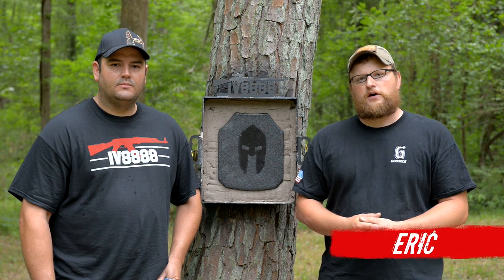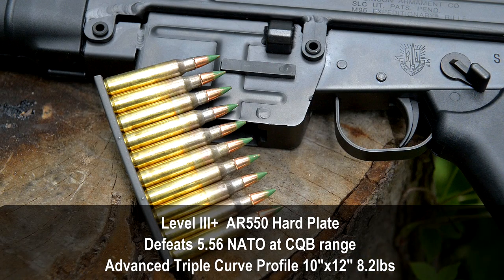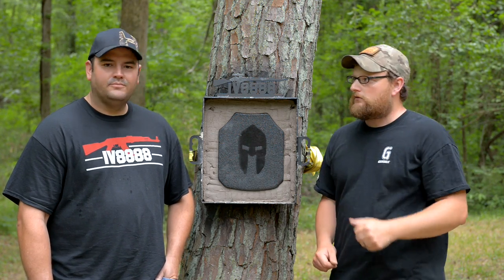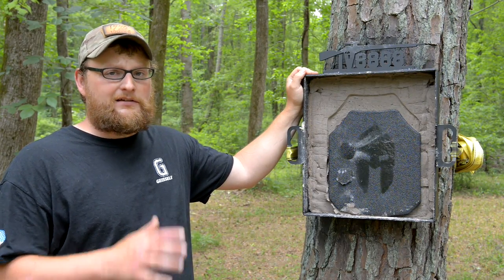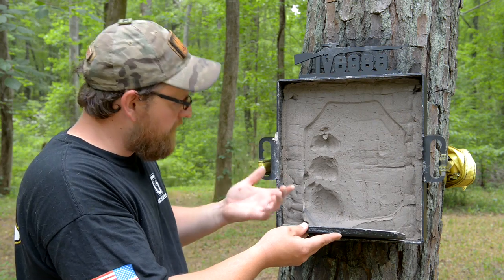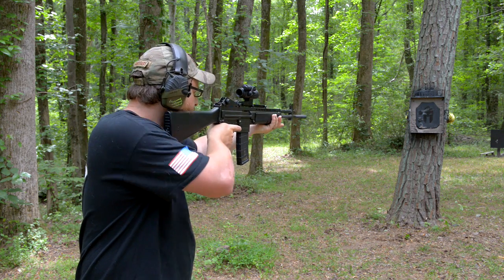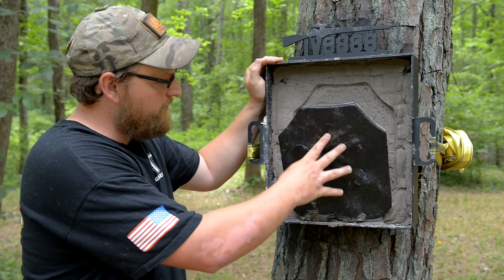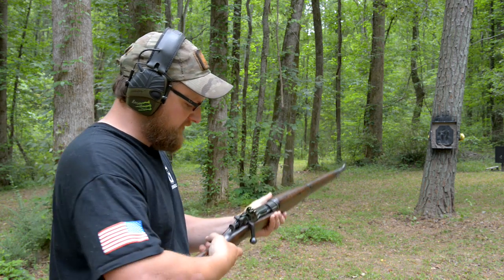Spartan Armor Systems Level III+ AR550 Body Armor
In this video, we test out AR550 Level III+ armor plates from Spartan Armor Systems/ The Target Man, LLC. Level III+ armor plates are designed to defeat high-velocity threats at point-blank ranges i.e. 5.56X45mm NATO loads at velocities over 3000fps. We put the plates to the test and see what they can handle from CQB ranges of 10-12 ft. We also throw in a wild card round so you'll want to stick around and see what happens with that.